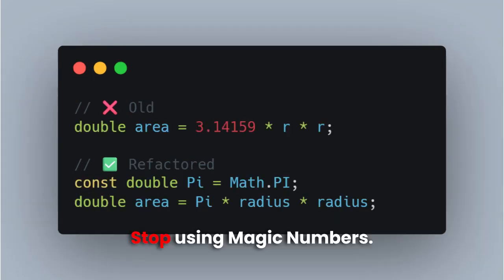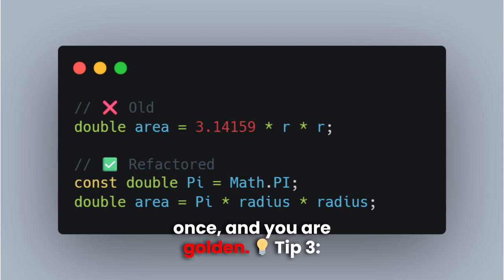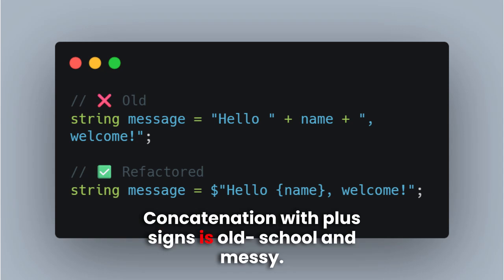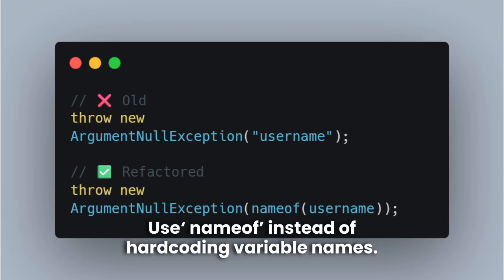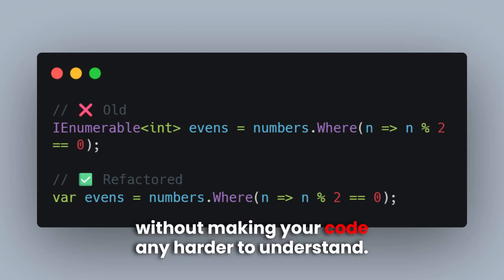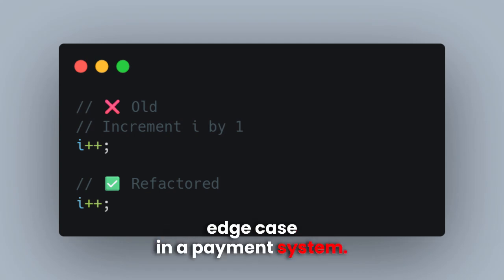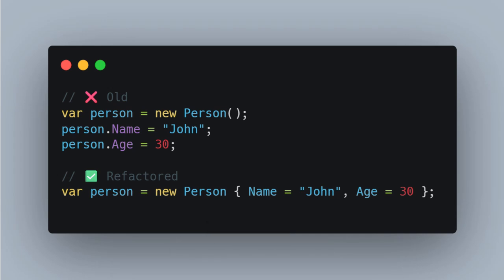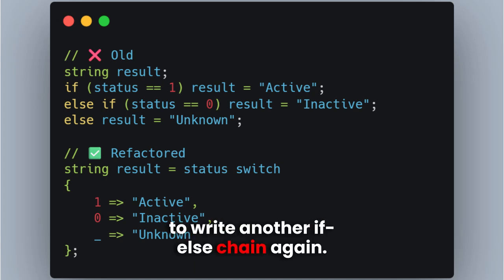💡Part 1 - C# Clean Coding Practice beginner friendly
Write C# so clean it sparkles. Do you want to level up your C# skills and write code that is clean, readable, and enjoyable to maintain? In this video, I’m sharing **10 practical clean code tips** every C# developer should know. I’ll provide real-world examples that you can actually use.

Whether you are building enterprise apps, APIs, or simply trying to navigate code review without criticism, these tips will help you write code that is easier to debug, scale, and maintain.

We’ll cover:
✅ Naming variables like a pro
✅ Avoiding magic numbers
✅ Using `var` wisely
✅ Cleaner strings with interpolation
✅ Making your exceptions bulletproof with 'nameof' and more!

This is perfect for junior developers, seasoned engineers, and anyone who has ever looked at their old code and wondered, “What was I thinking?”

Drop your favourite tip in the comments, and let’s make clean code the new standard.